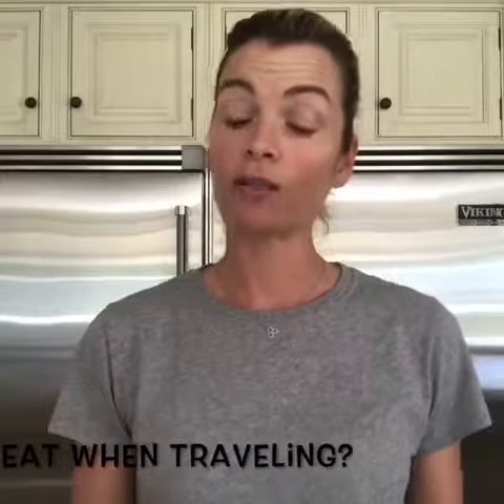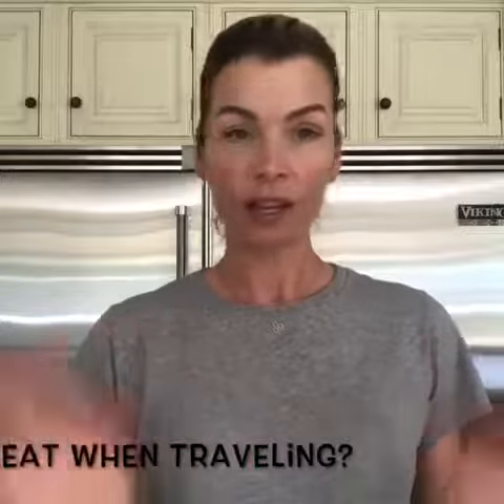Friday Tip, May 18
What to eat when you travel